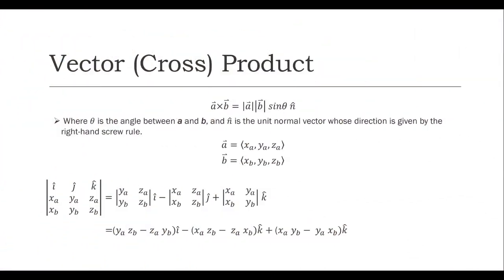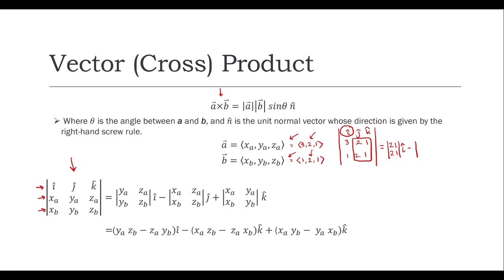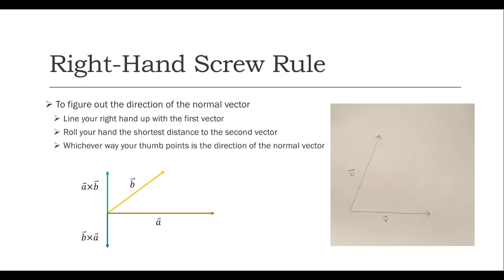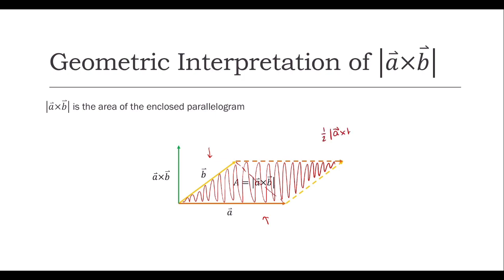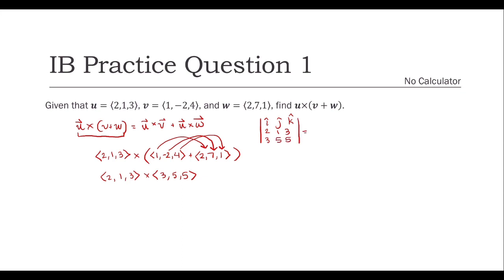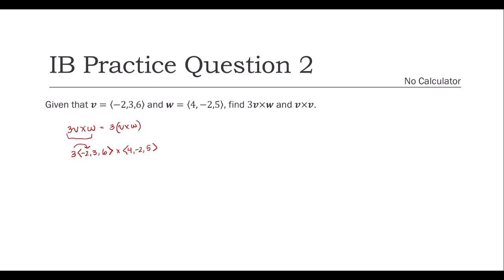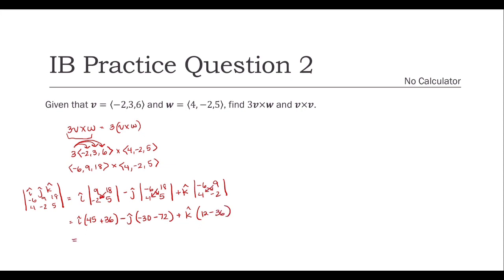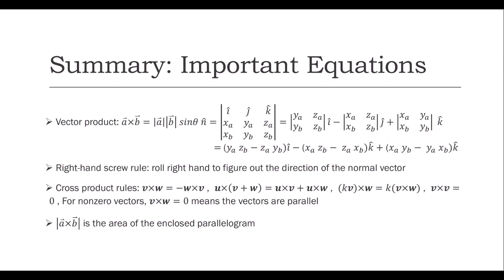3.16 - Vector Products